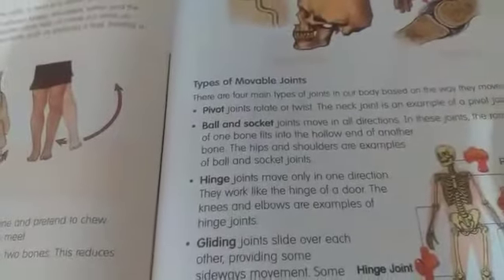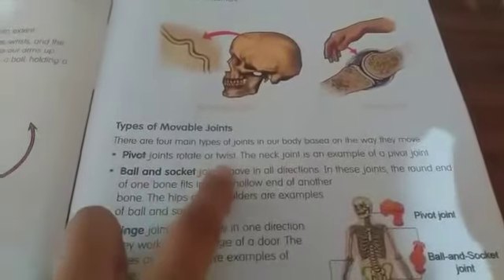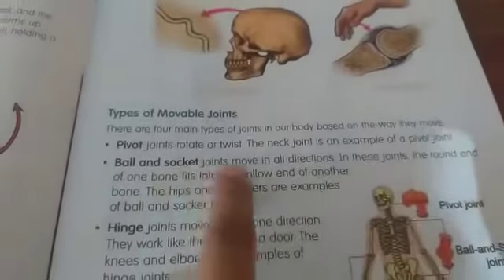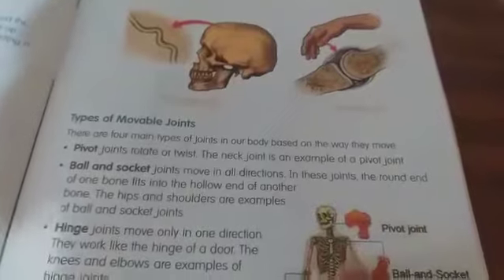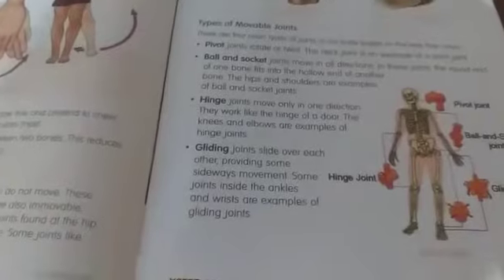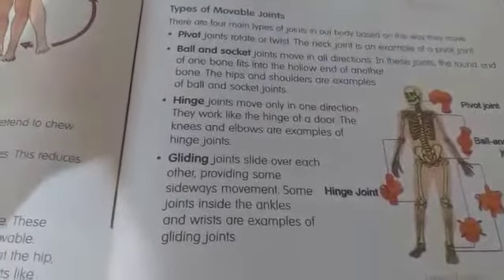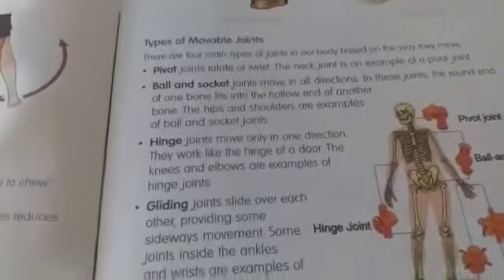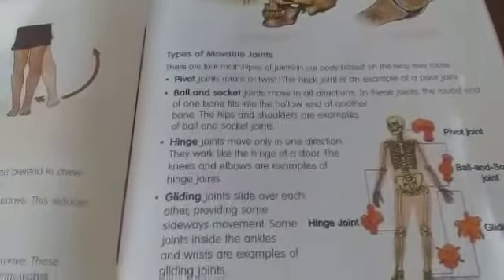Grade 4&5 | Science: Types of Movable Joints | By Miss Kavya